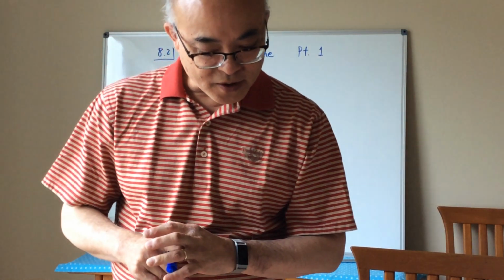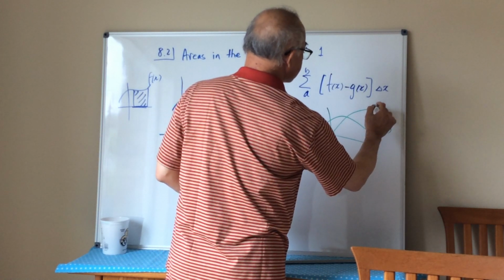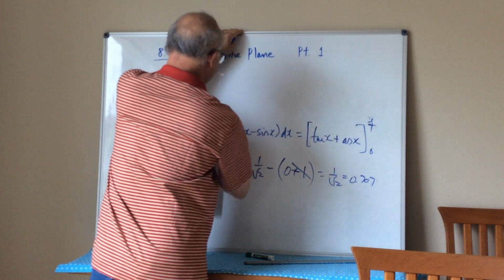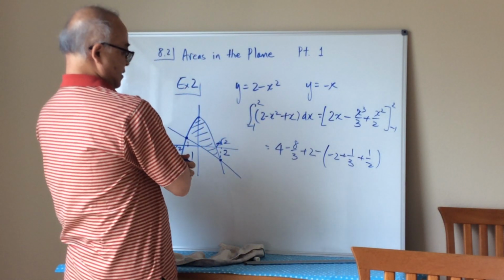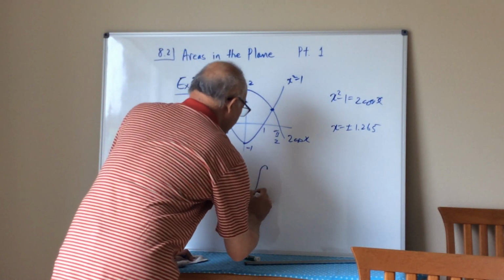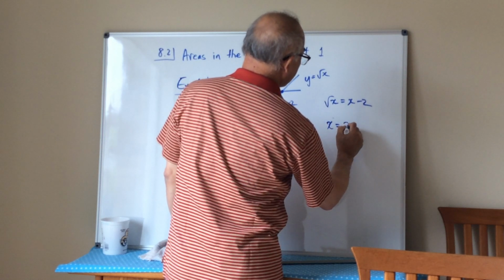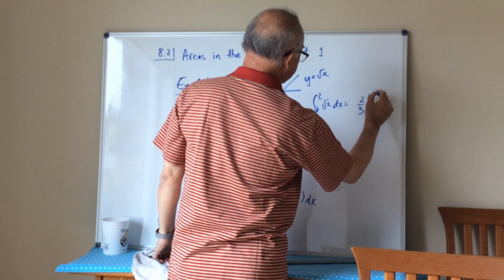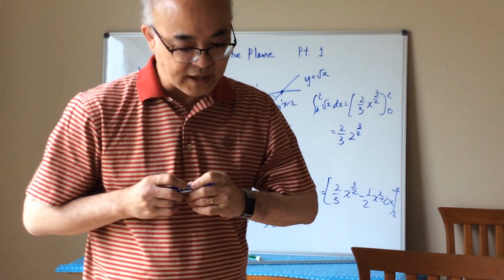APC Ch 8.2-1 19-20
Area in a Plane part 1